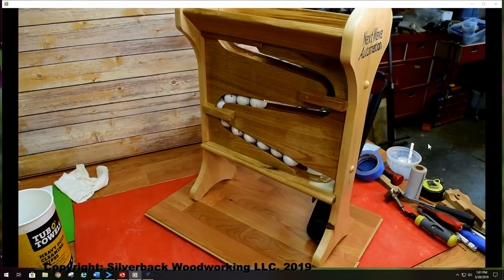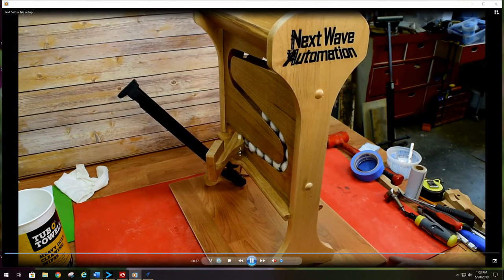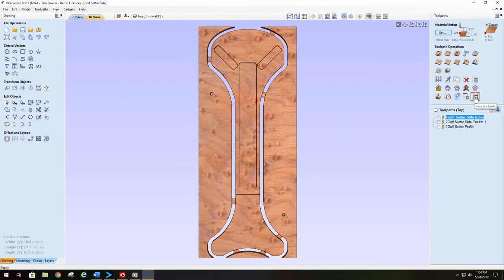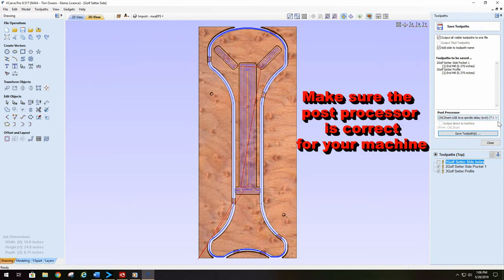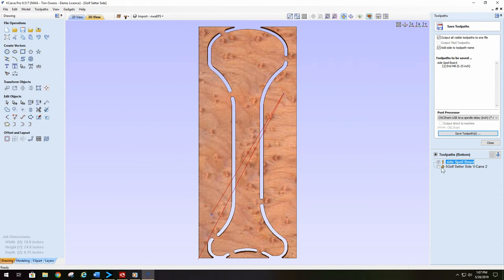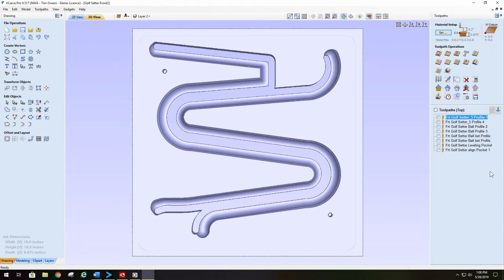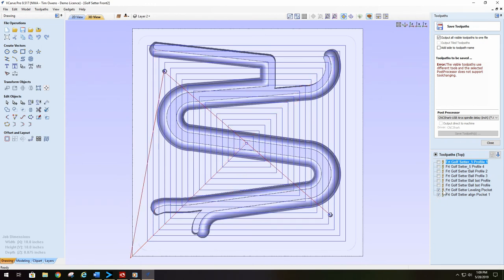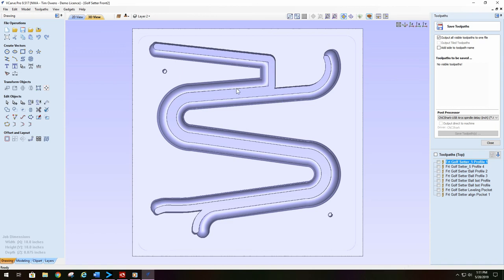Golf Setter: File Setup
June monthly project: Golf Ball Setter